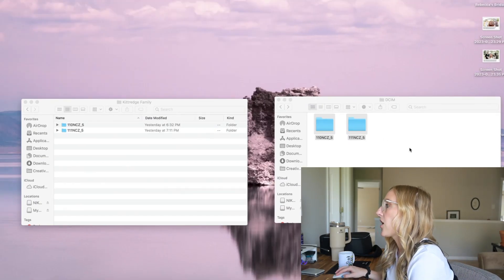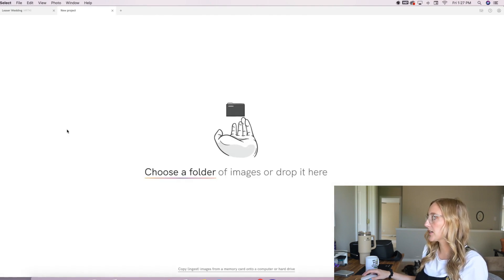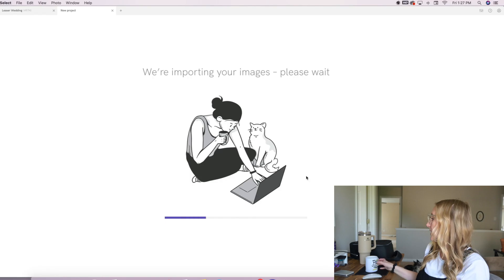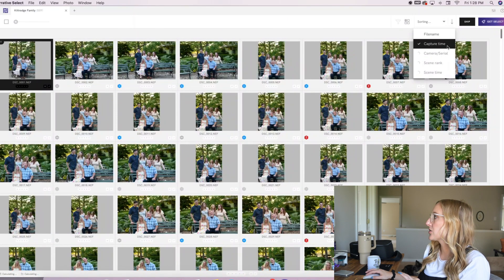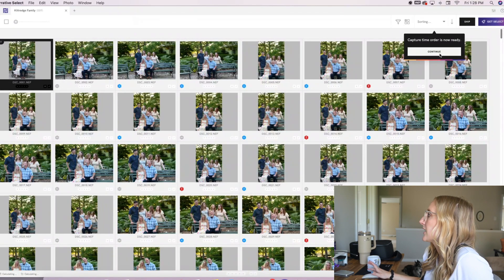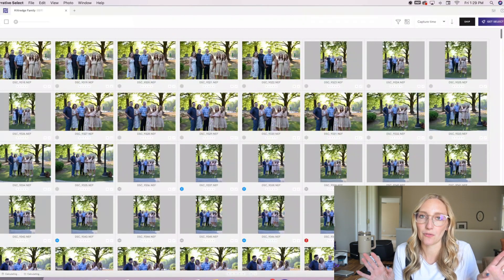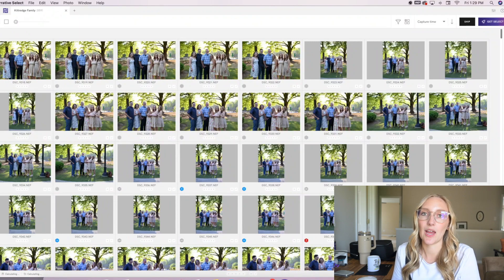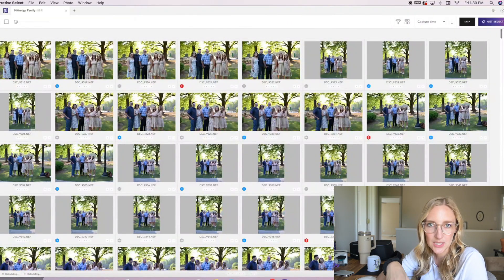How I Cull Images Fast With Narrative Select | An honest Narrative Select Review vs. Photo Mechanic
Culling your images doesn't have to take as long as you think. I have been using Narrative Select for about a year now instead of Photo Mechanic and it has cut my overall editing time in half! I wanted to share my honest and unsponsored review of Narrative Select and show how I cull images fast.

Helping small photography businesses grow and documenting my photography journey.